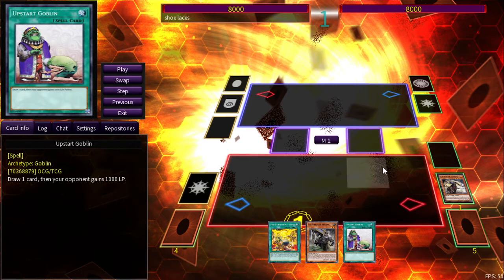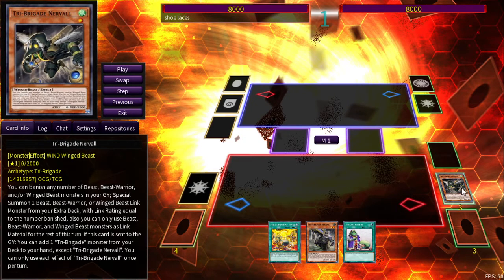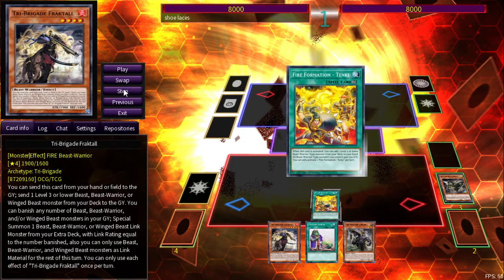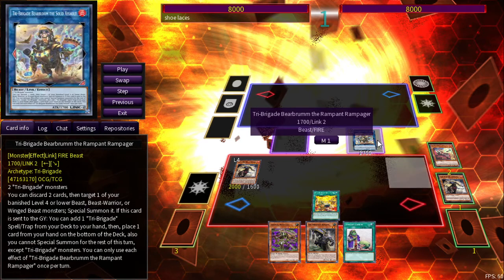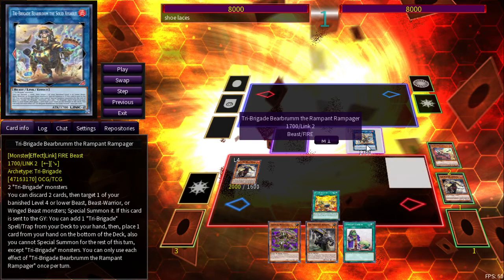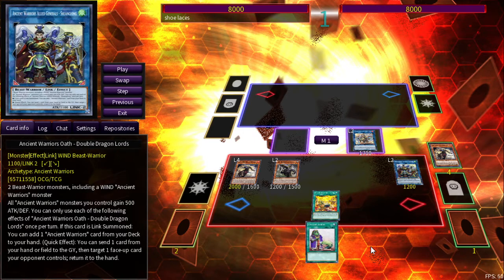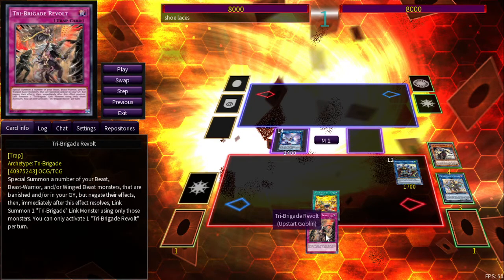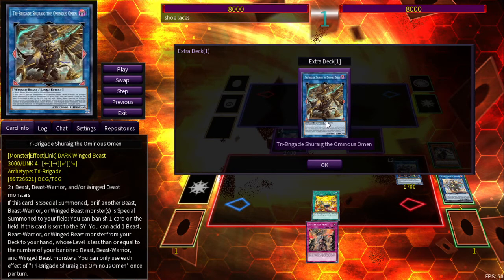One Simple Zoodiac Tri-Bridgade Combo Explained Step By Step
Like I mentioned in the video, the combo comes straight from the Central America Remote Duel YCS hosted by Konami just days ago.  This combo was performed in the finals by the winner Alexis V found here: